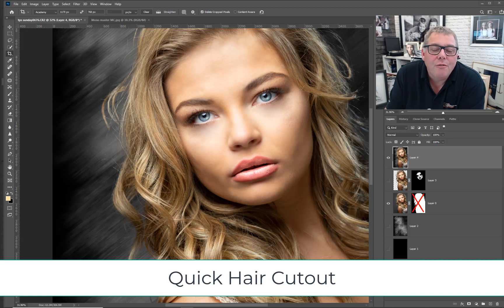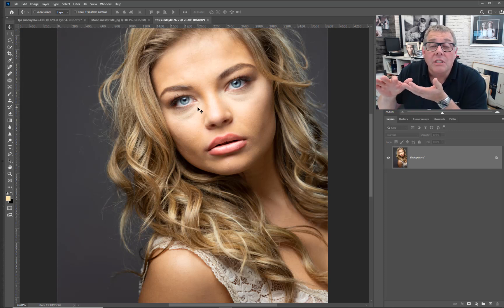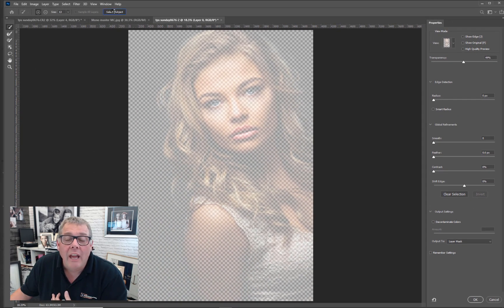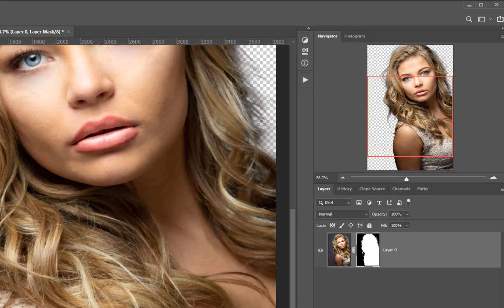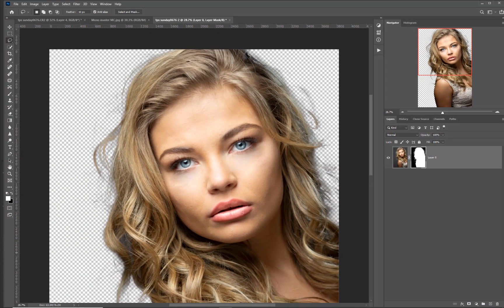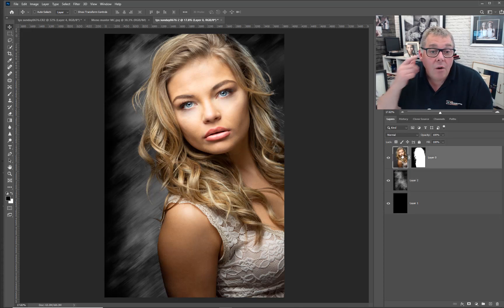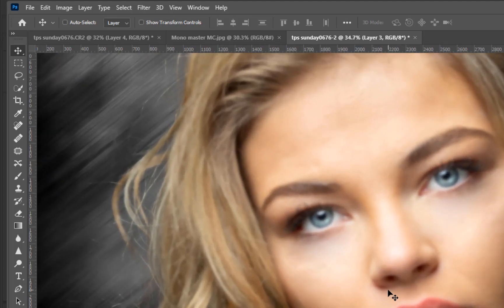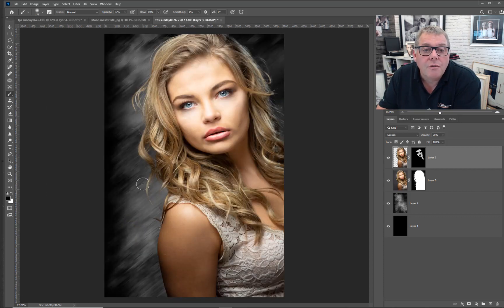PHOTOSHOP I Cutting out Hair Quickly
In this photoshop film Mark Cleghorn shows you a very quick workflow for cutting out hair using select & mask in simple to follow steps. In addition, he replaces the back ground with one of his old master creations before softening the skin, ideal for the teen model market.

Topics covered:

Opening a RAW file through ACR

Retouching dark eyes

Skin Softening

Masking

Reveal & hide painting on a mask

Select & Mask

Select Subject

Editing Mask for Hair

Adding a new layer background